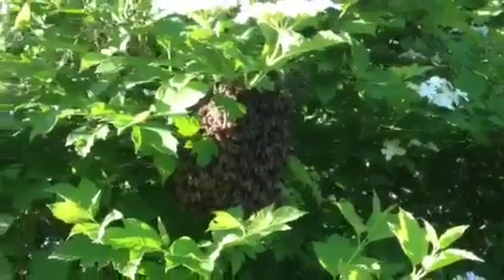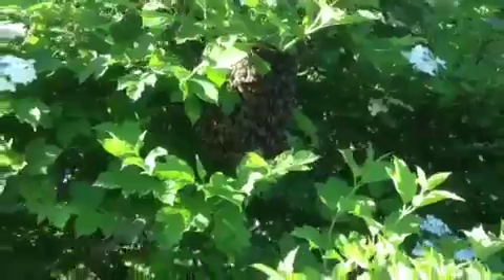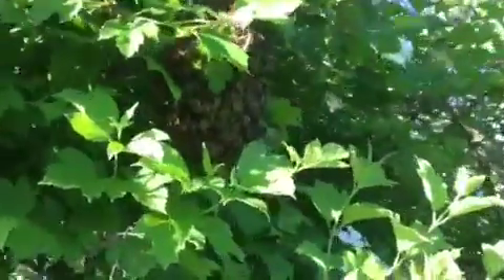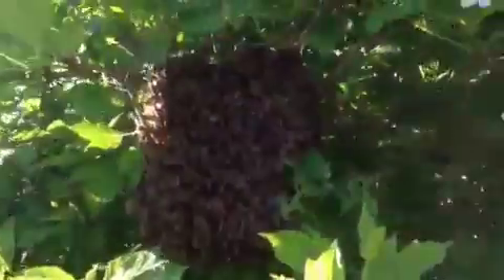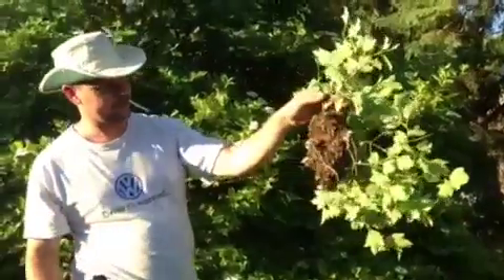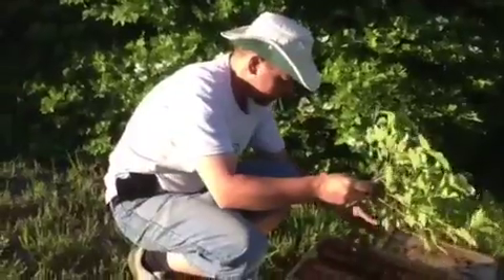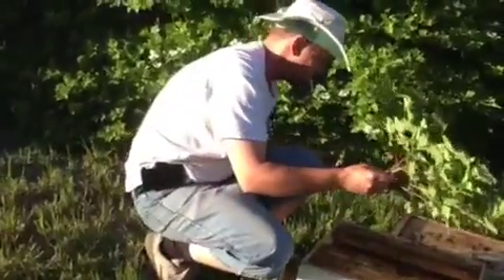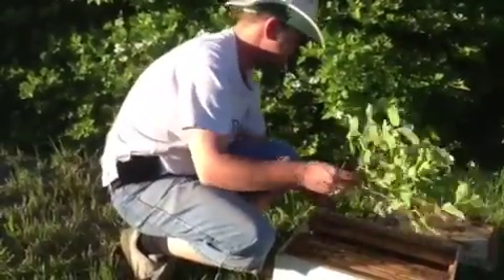Levac Apiaries - Hiving a small swarm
Got a call for this little swarm which landed in a lady's cranberry bush. Was able to get the swarm into a hive body.